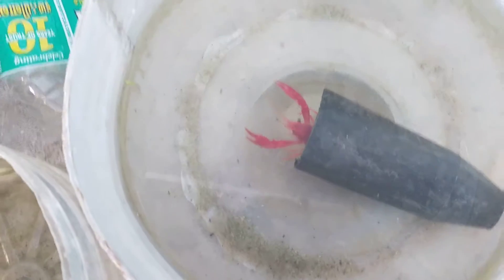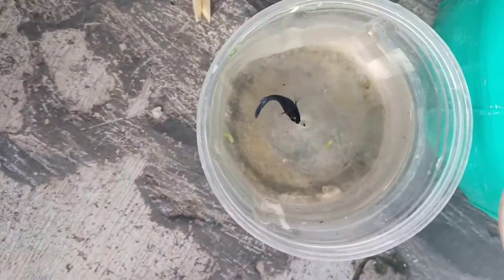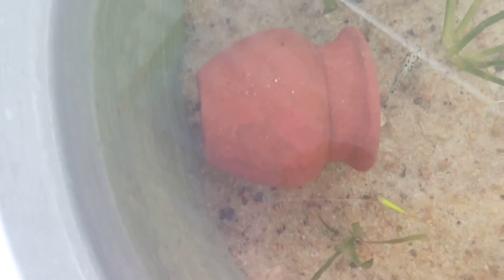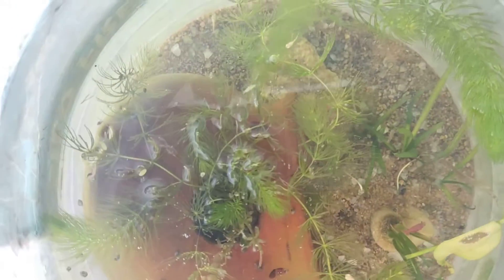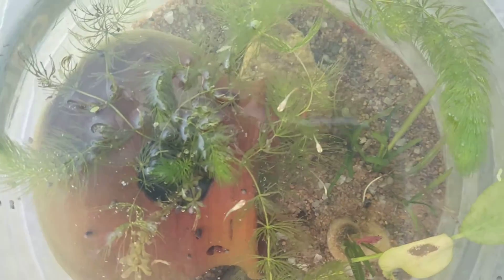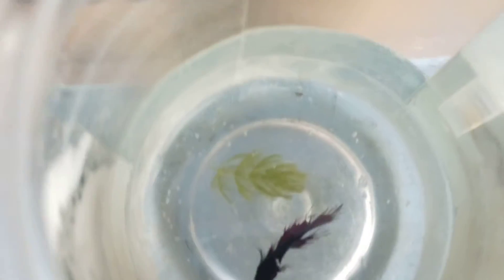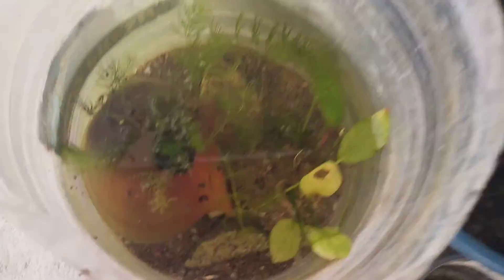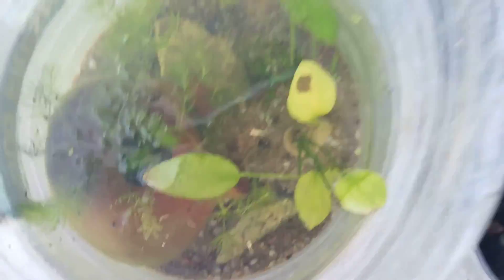Fish Room tour and more updates.